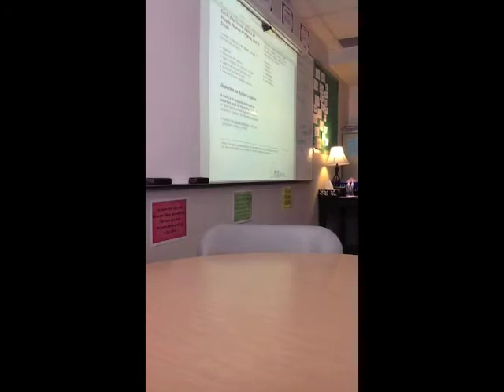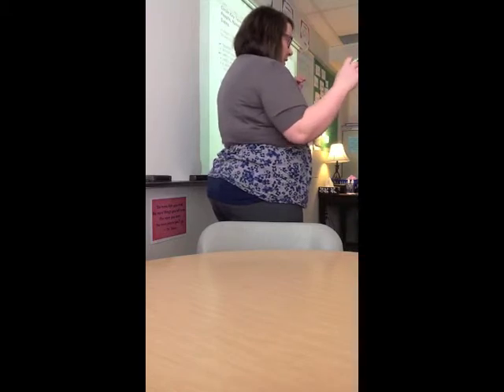BUHLER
supervision of lesson